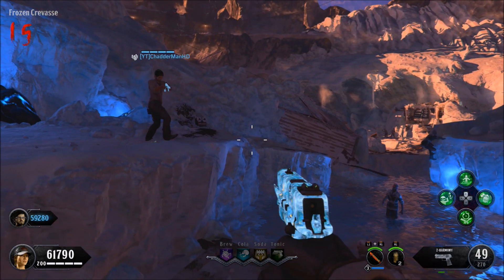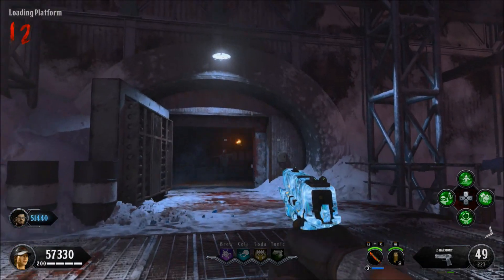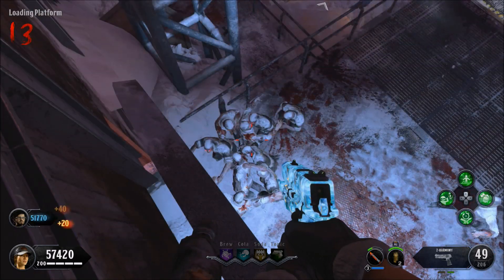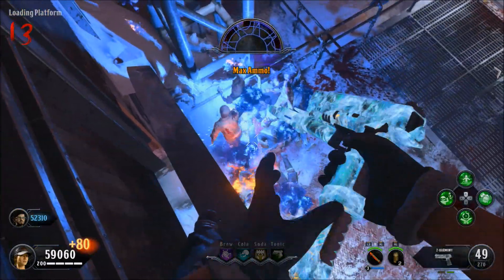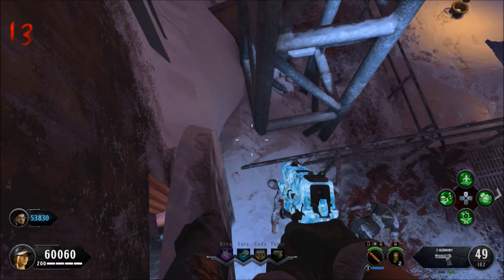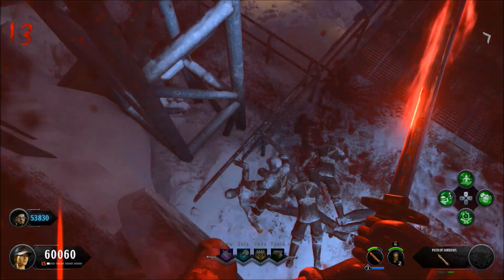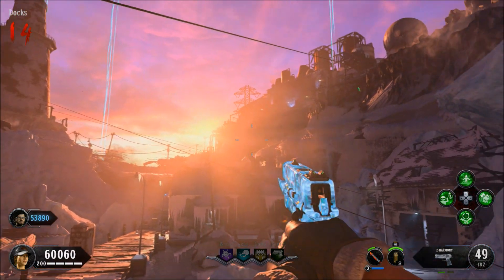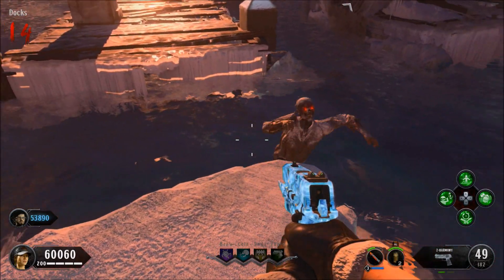BO4 Zombie Glitches: New True GODMODE Glitch - Tag Der Toten Glitches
Hello & Welcome to my New - Video Of Black Ops 4 Zombies On Tag Der Toten Showing You A New True GODMODE Glitch - if you wish to see More.

z CerealGlitchers